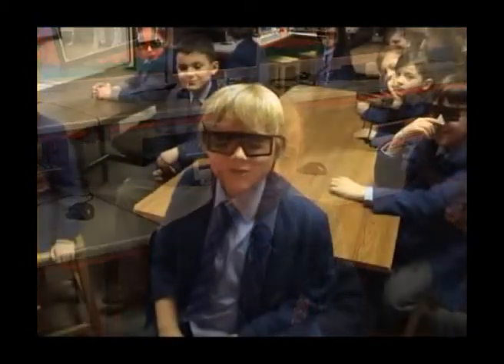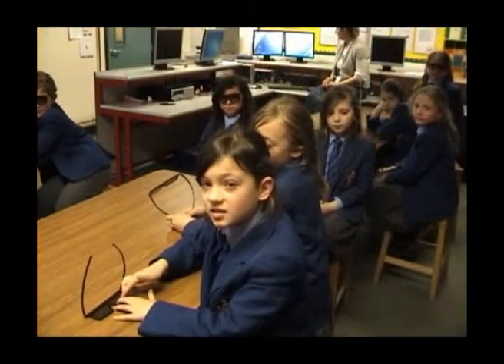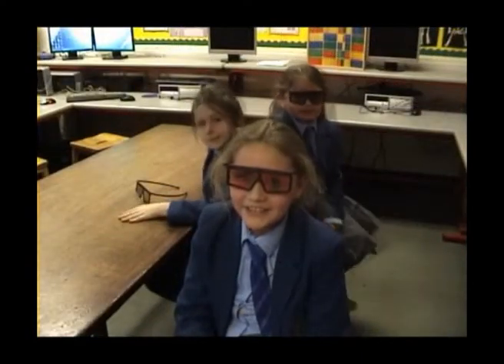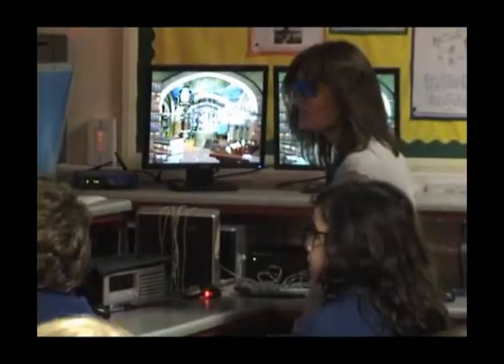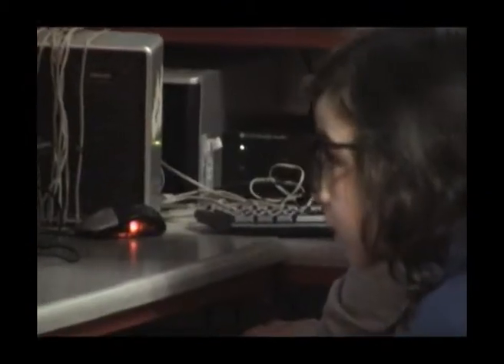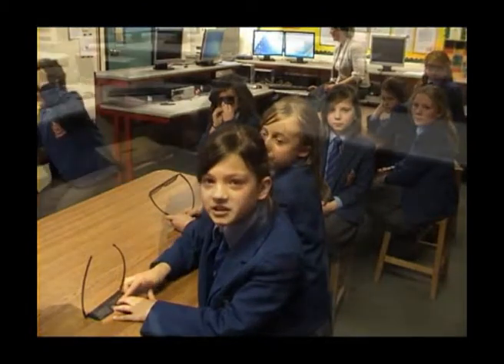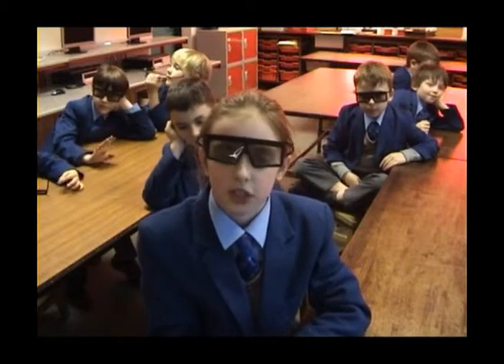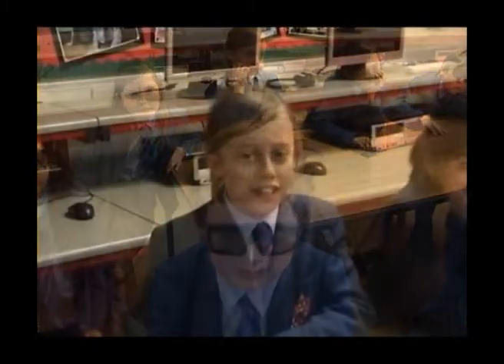Redhouse School Primary pupils using the 3D System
The primary (keystage 1-2) pupils using the 3D system telling us what they think of the system and how it helps them learn.